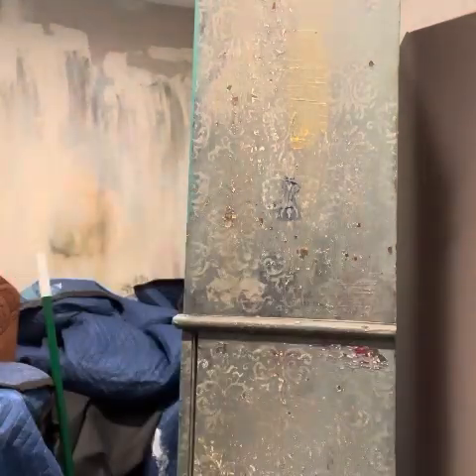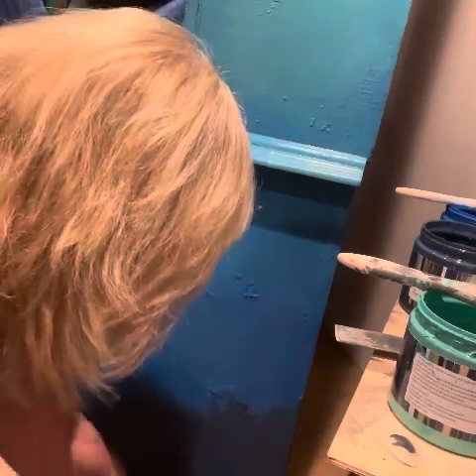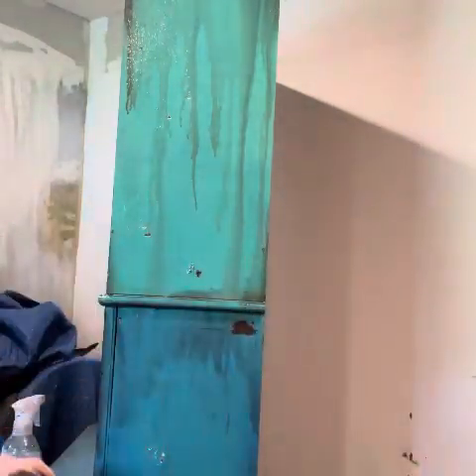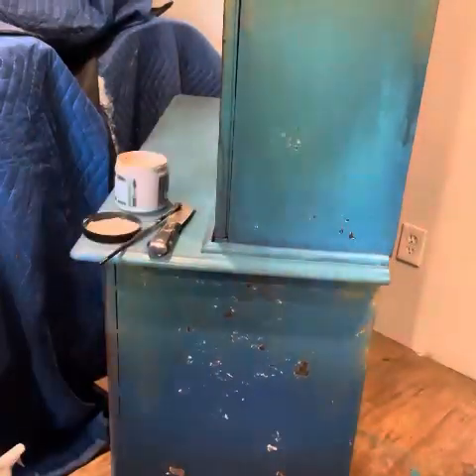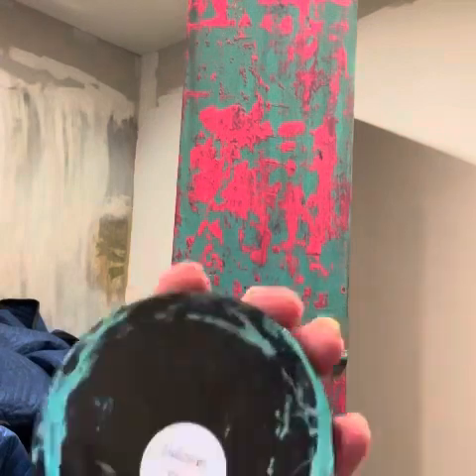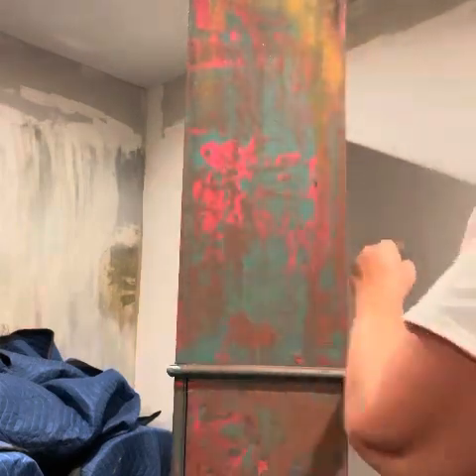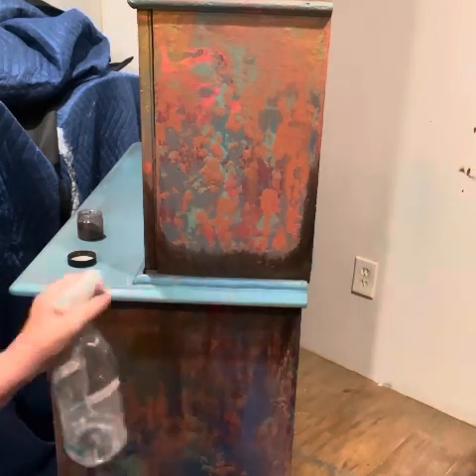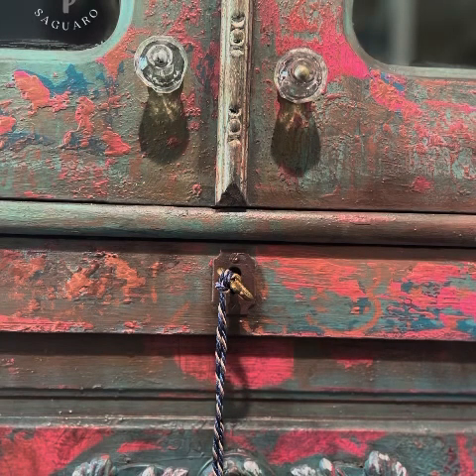Repainting an armoire